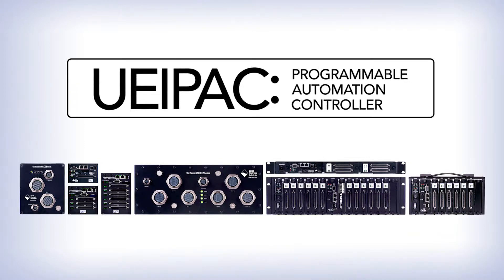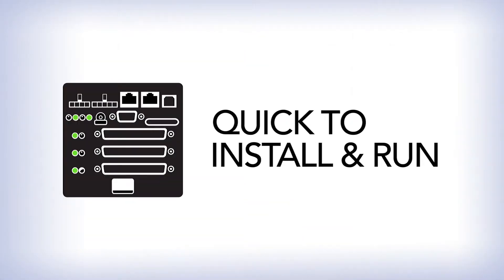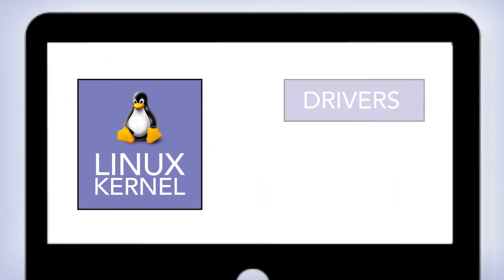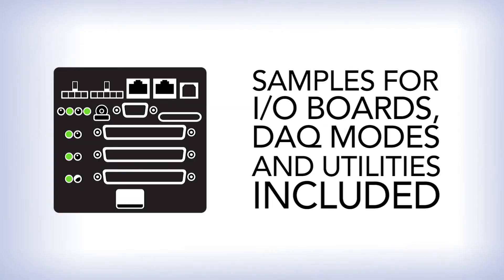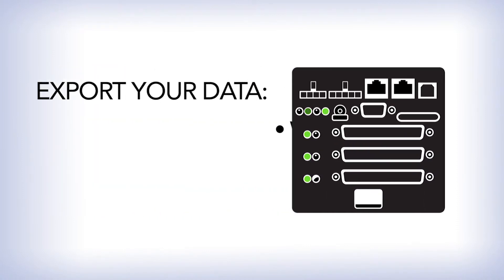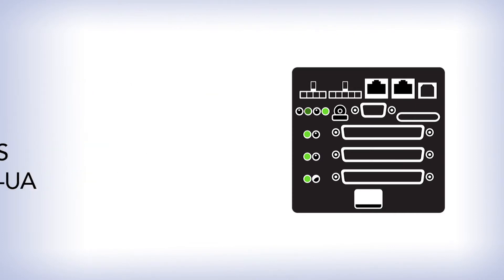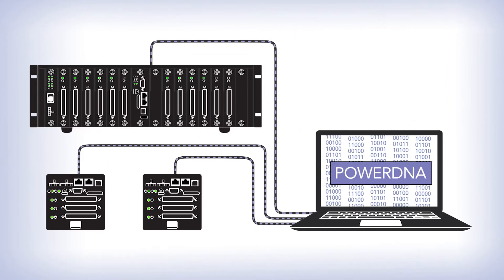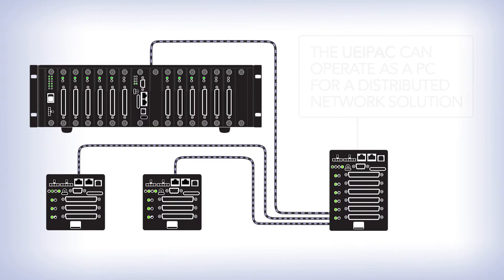Why Choose the UEIPAC?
The UEIPAC is a stand-alone data acquisition controller capable of being embedded almost anywhere. This new video highlights the primary features which make these devices an ideal solution for any of your measurement and control applications.